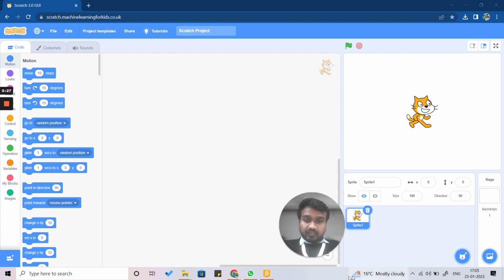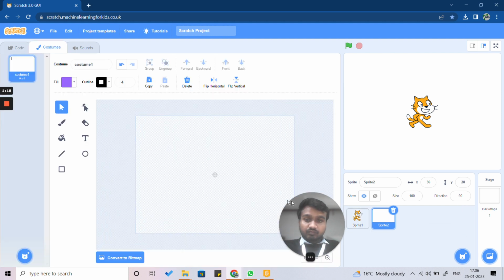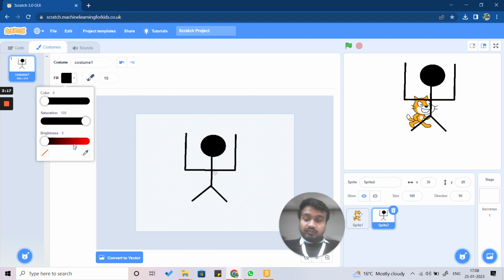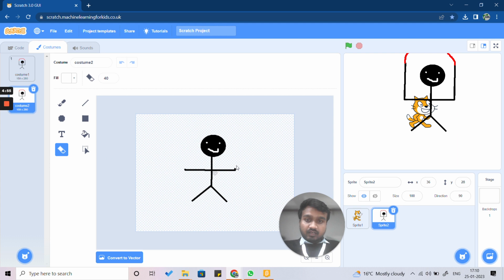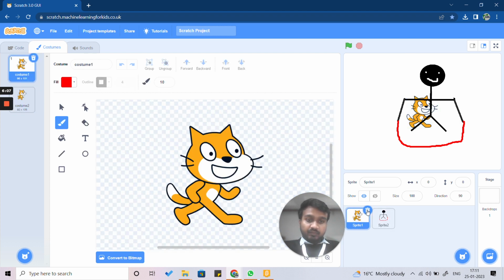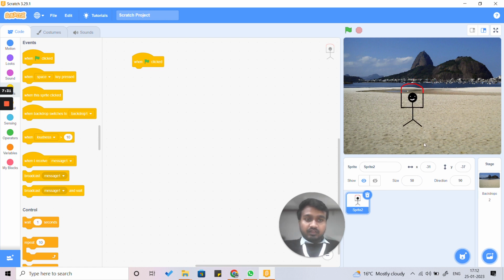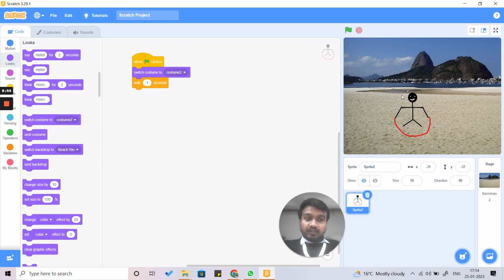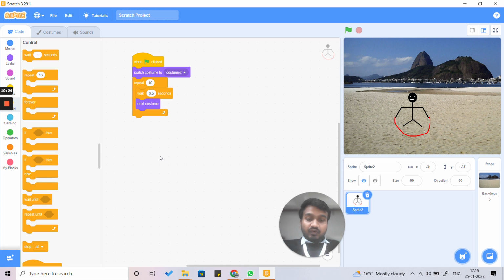Ch 2 Drawing Sprite